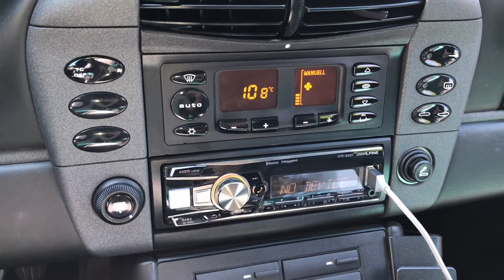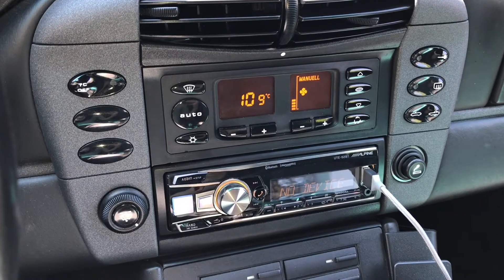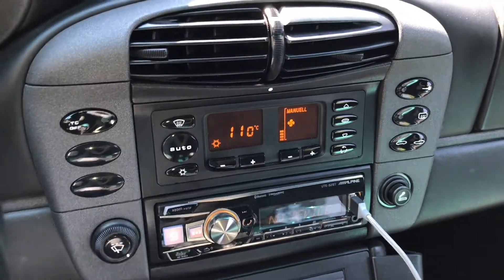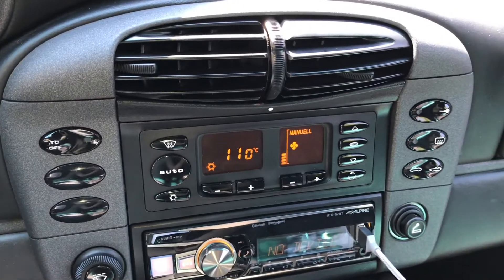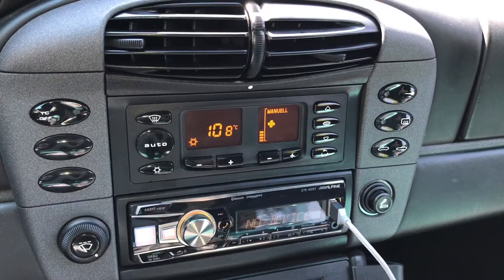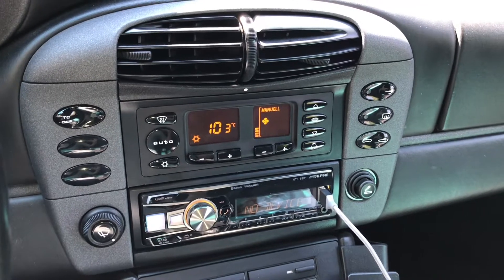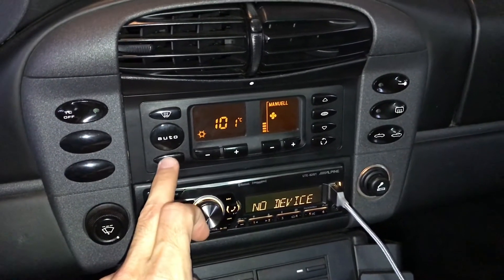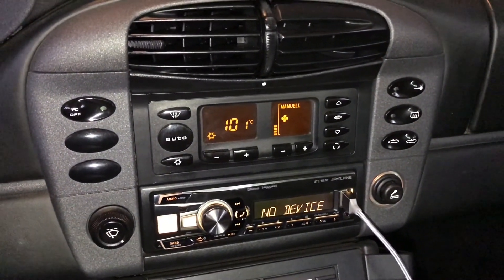Porsche 996 temperature Management